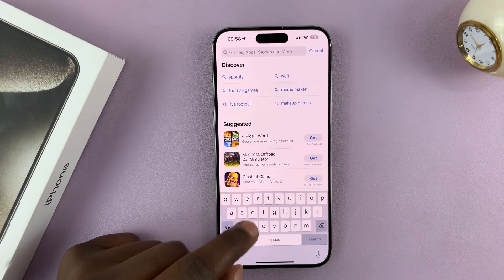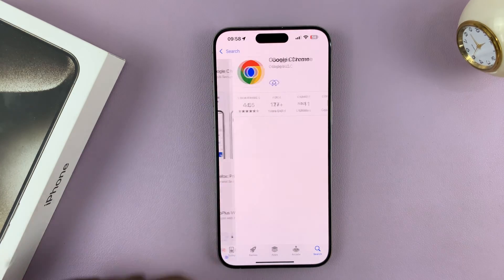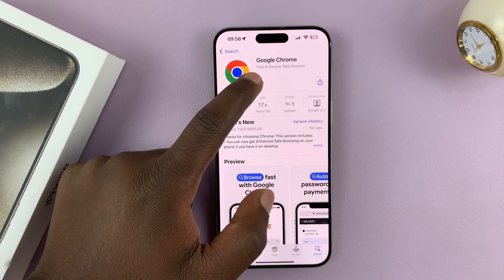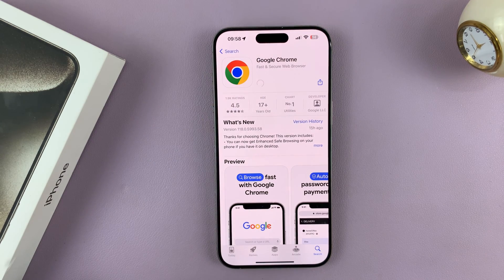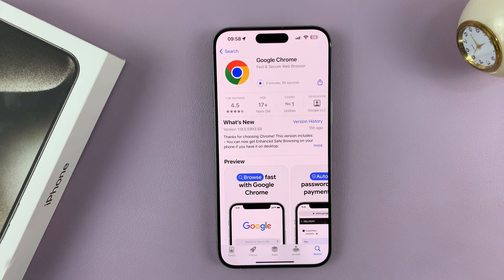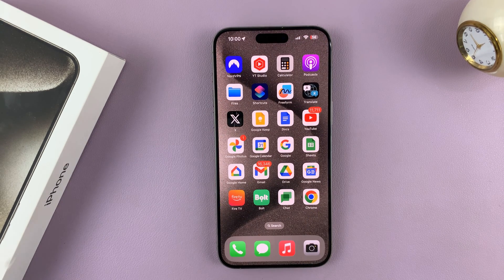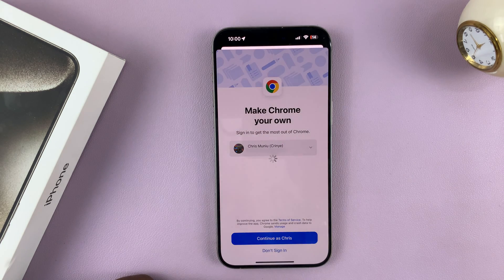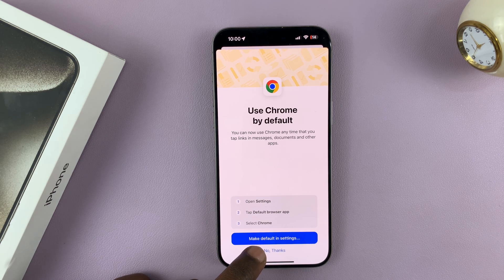How To Install Google Chrome On iPhone 15 & iPhone 15 Pro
Learn How To Install Google Chrome On iPhone 15 & iPhone 15 Pro.

In this video tutorial, we will guide you through the steps to install Google Chrome on your iPhone 15 or iPhone 15 Pro.

Google Chrome is a popular web browser known for its speed and versatility, and having it on your iPhone can enhance your browsing experience. Follow along as we show you how to get Chrome on your device.

1. Open your App Store on your iPhone 15 or iPhone 15 Pro.

2. Use the search bar within the App Store to find "Google Chrome."

3. Click on the Google Chrome app and tap the "Get" button.

4. After installation, we'll show you how to set up Google Chrome and make it your default browser if you prefer.

5. You can start using Google Chrome on your iPhone 15 or iPhone 15 Pro.

Cell Phone Tripod Adapter